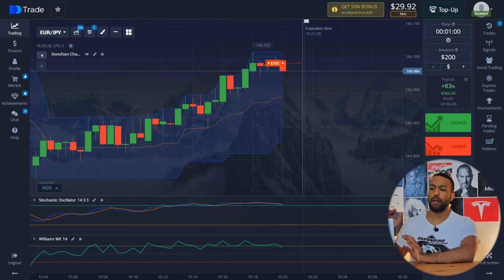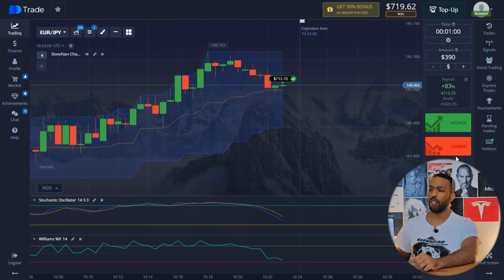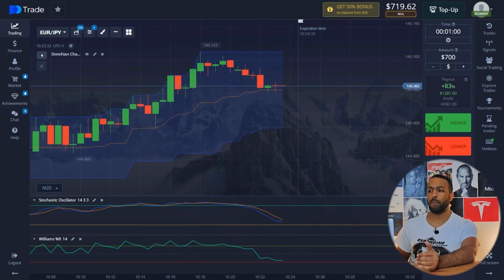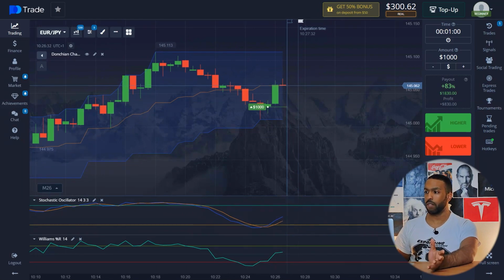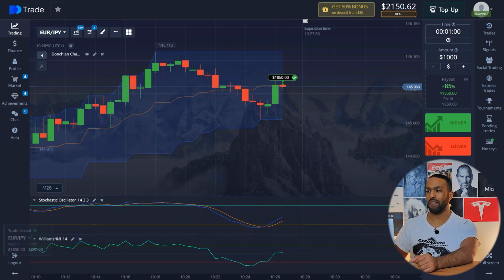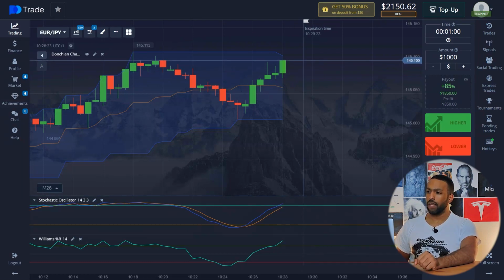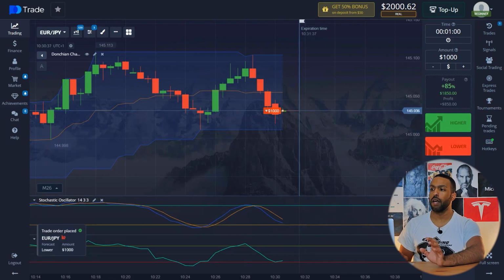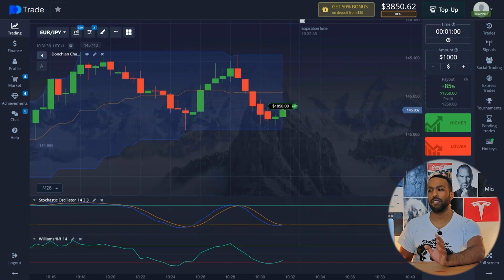FROM $140 TO $3800| Trading Binary Options PocketOption 2023